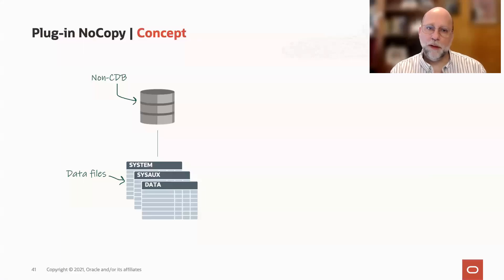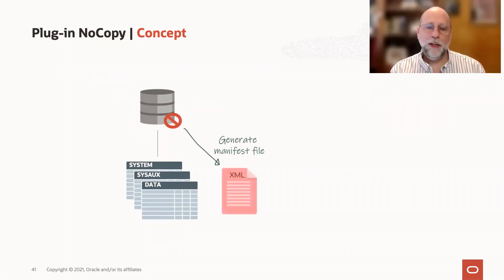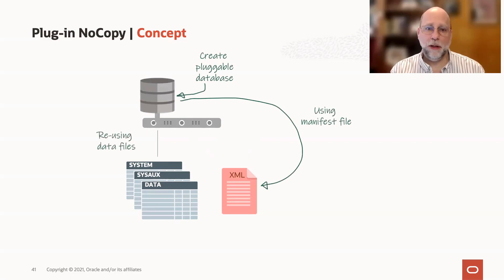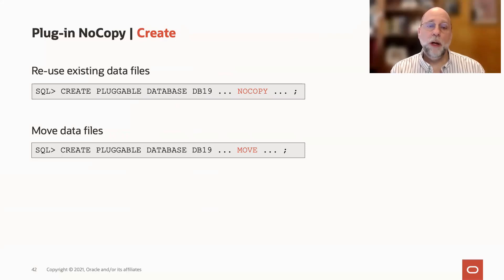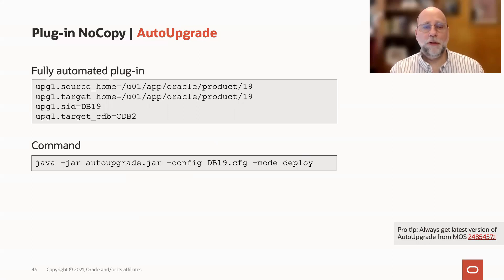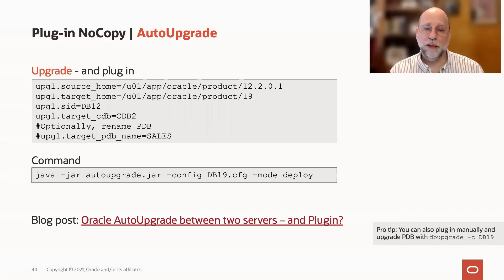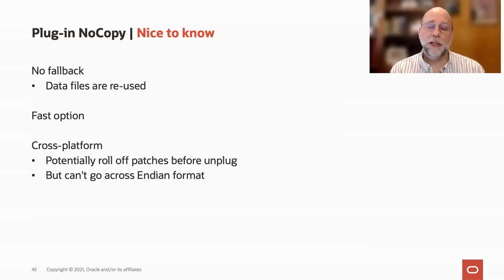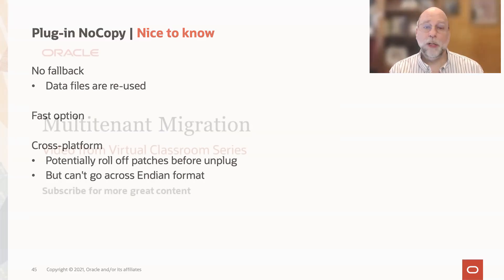Plug in an Oracle Database and copy the data files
When you plug in an Oracle Database using the CREATE PLUGGABLE DATABASE statement, you can choose to copy the original data files. This has numerous benefits, but requires time and disk space.